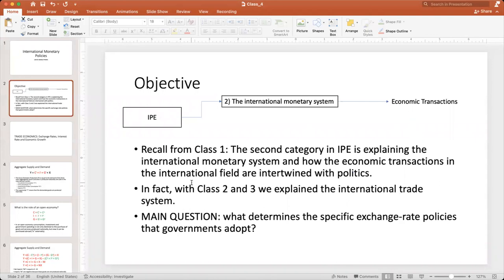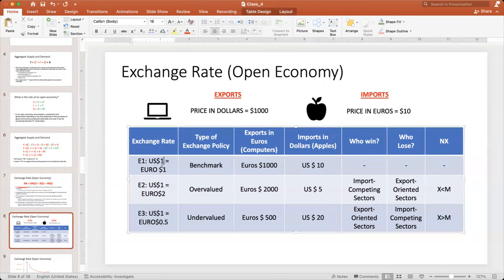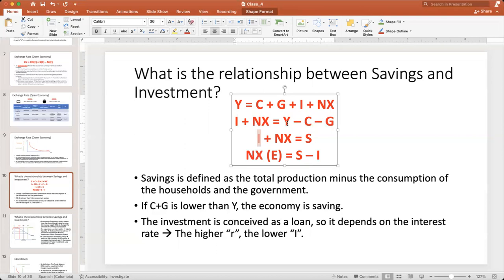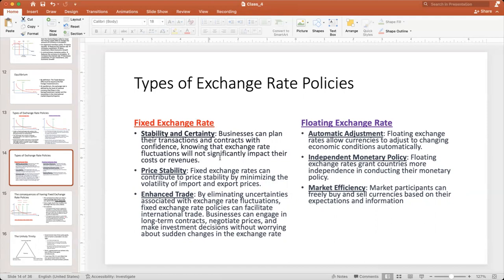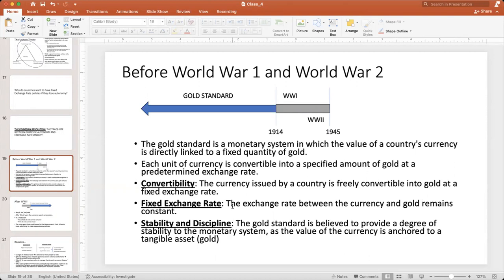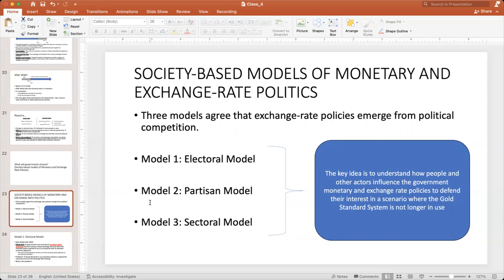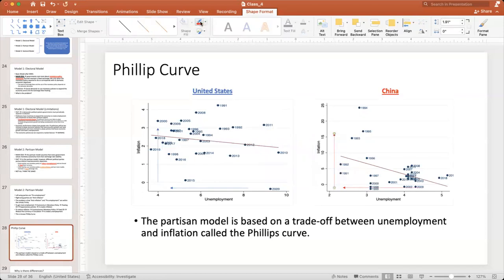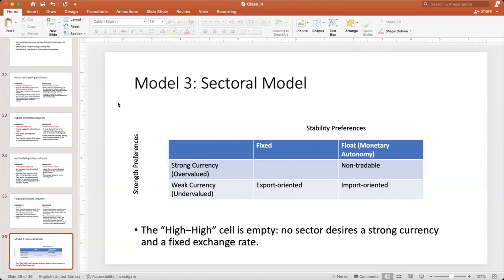Class 6: Oatley - Chapter 12 - A Society-Centered Approach to Monetary andExchange-Rate Policies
Oatley - Chapter 12 - A Society-Centered Approach to Monetary andExchange-Rate Policies